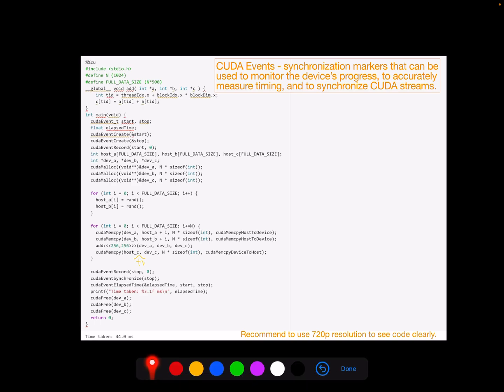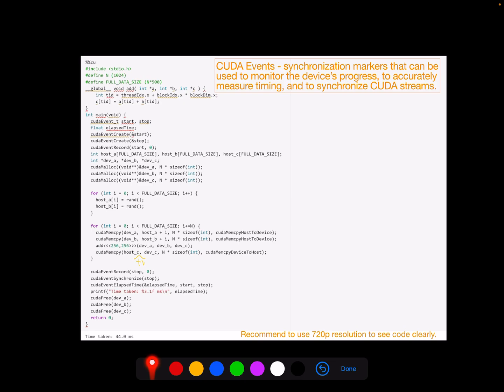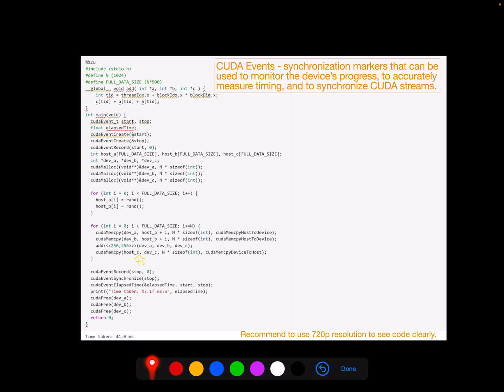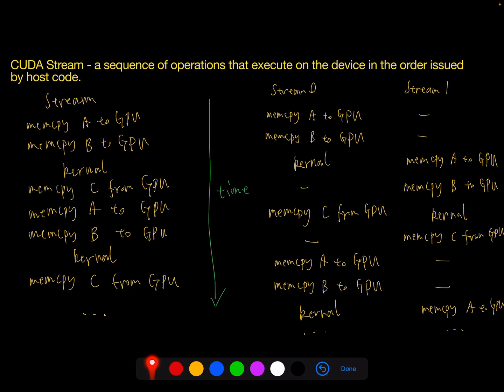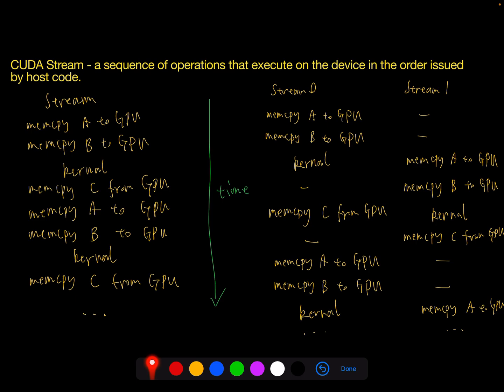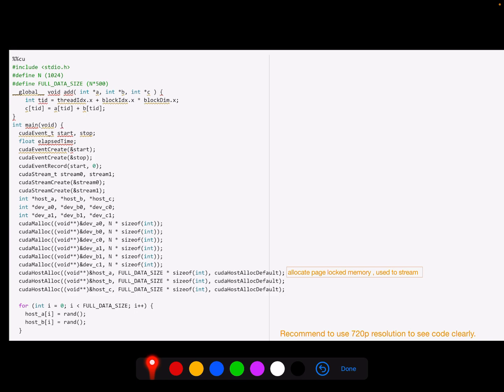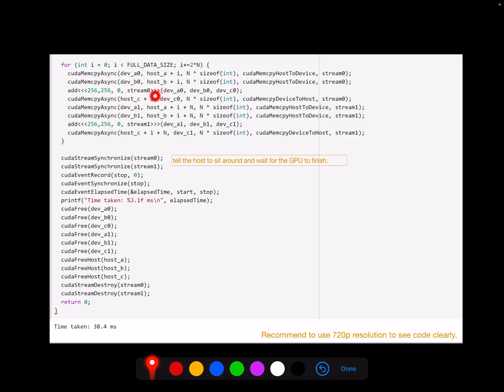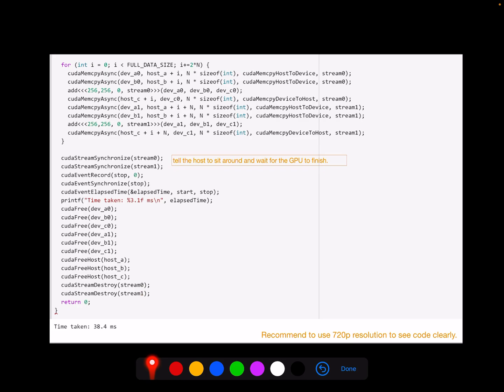[CUDA Programming Series] CUDA Events and Streams